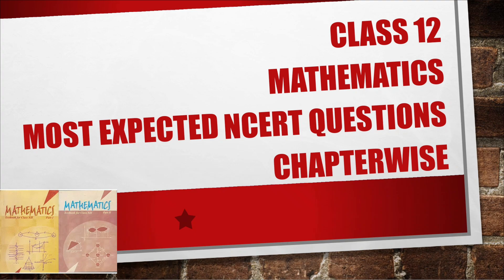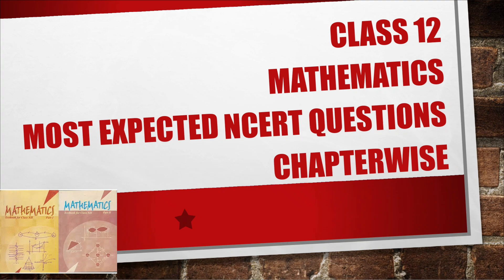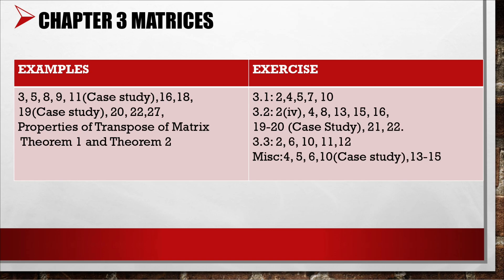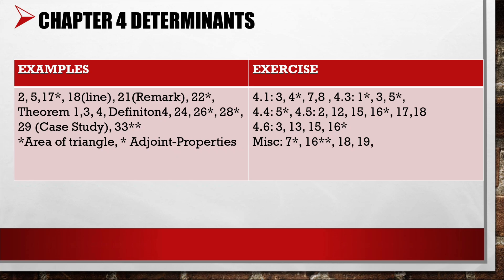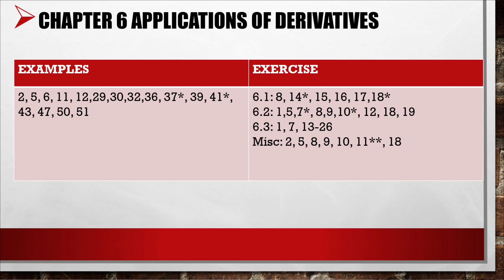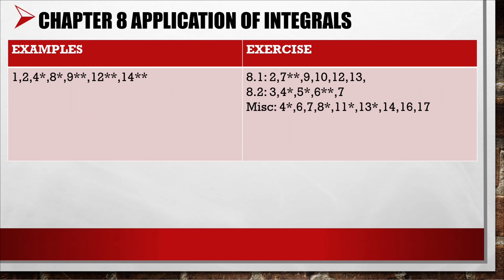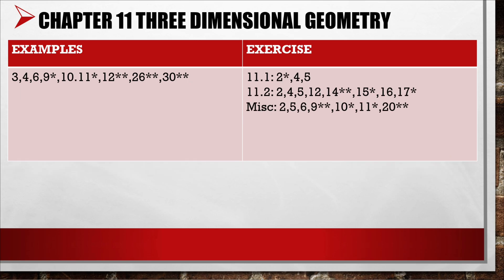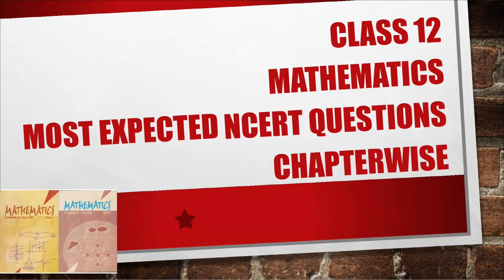Class 12 Mathematics Important Question for Board Exam